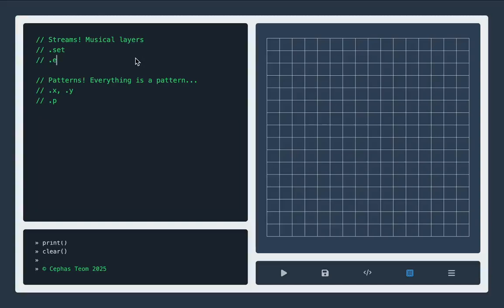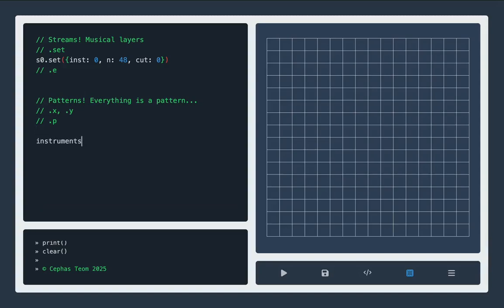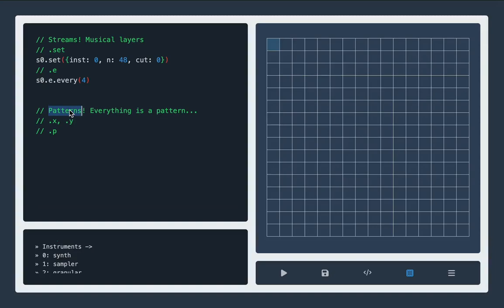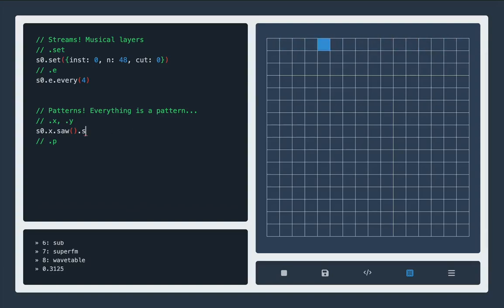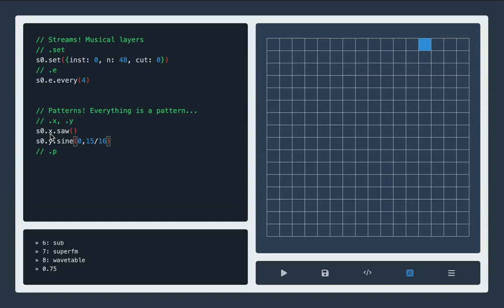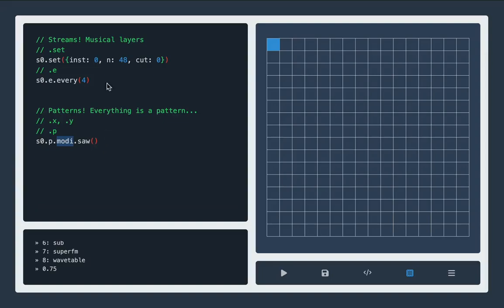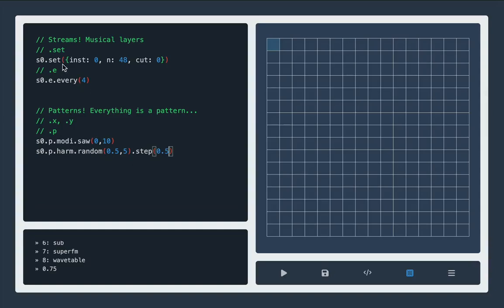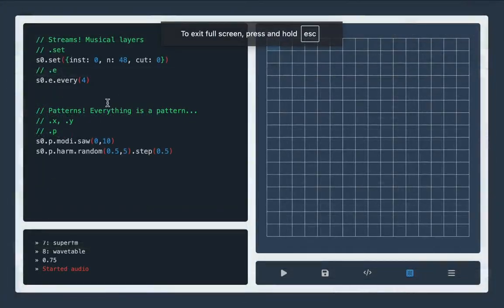Zen Live Coding: #2 Streams & Patterns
Zen: a live coding musical language with quantum capabilities!
In this video, we look at the most important features of the language: Streams and Patterns.